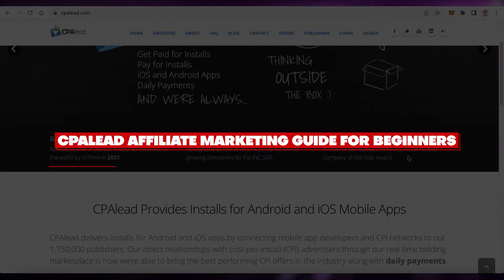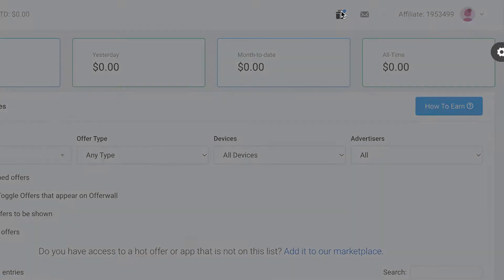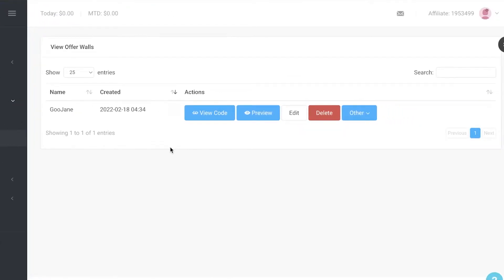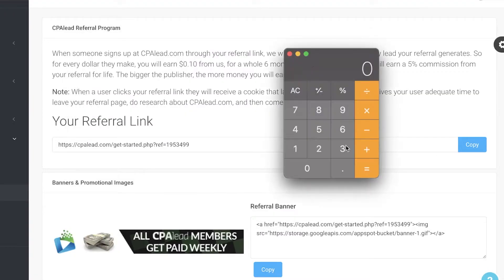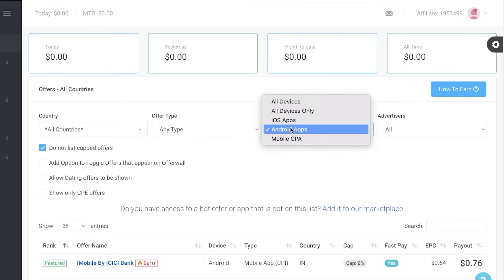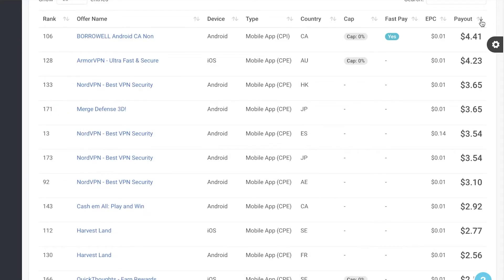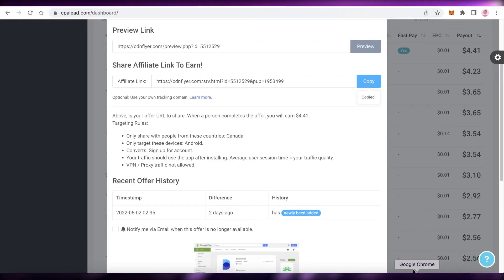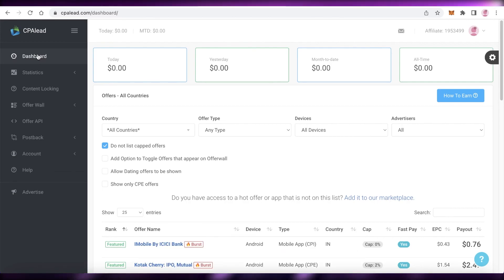CPALEAD Affiliate Marketing Guide (2025)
In this video I show you CPALEAD Affiliate Marketing. This is super easy and learn to do it in just a few minutes by following this helpful tutorial.